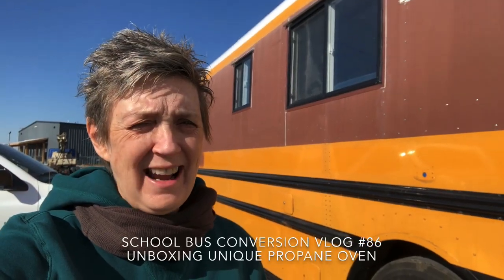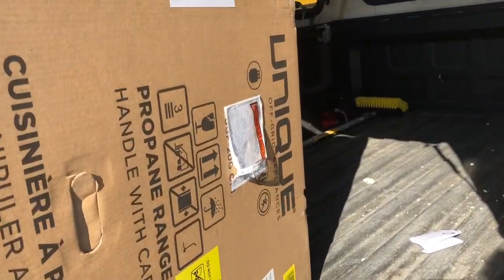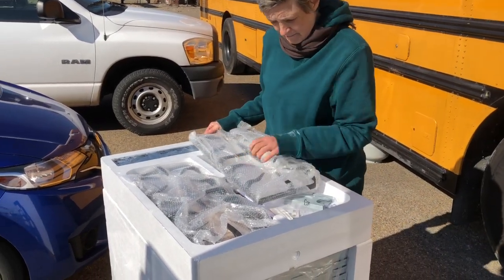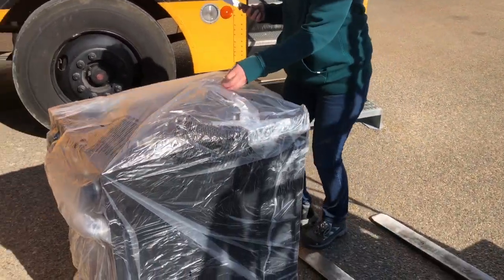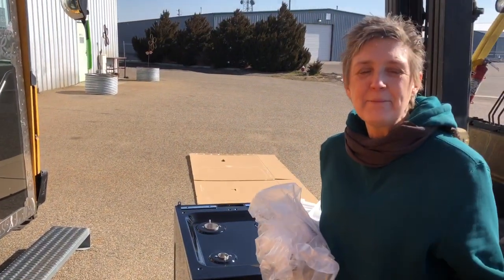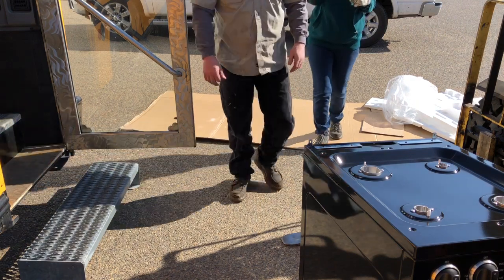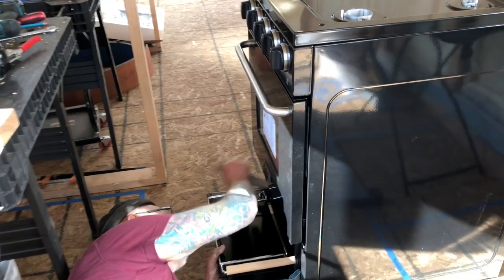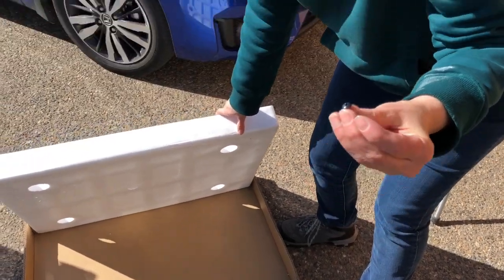Unboxing Unique Propane Oven - Vlog 86 School Bus Conversion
It’s time to unbox our new “Unique” propane oven/range. By wanting to be off grid we knew we wanted a propane oven to cook with. After lots of research we decided to go with the “Unique”. We love it. Keep watching as the journey continues here at Knapp Time. Taking it one day at a time. Living the dream. Life in a Bus An Epic Journey .

Here’s “Unique” Appliances website - We actually got our though Home Depot.

Conversion.